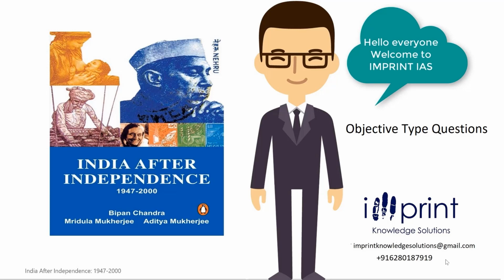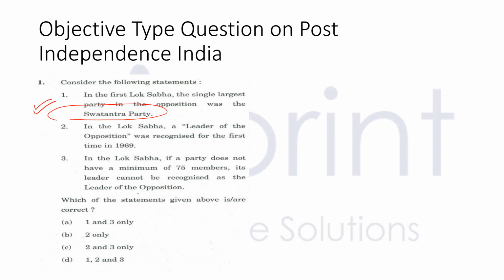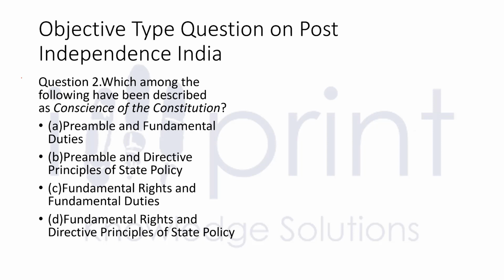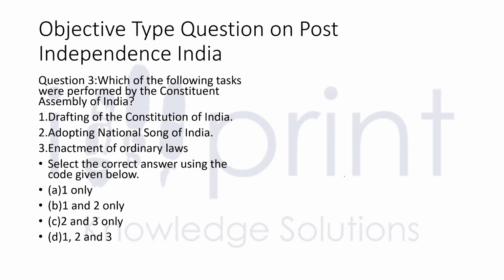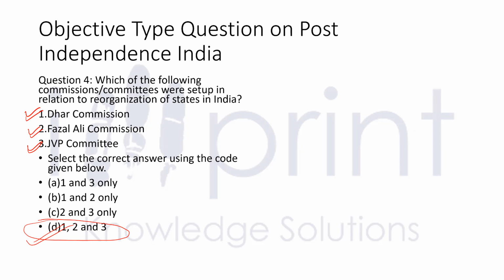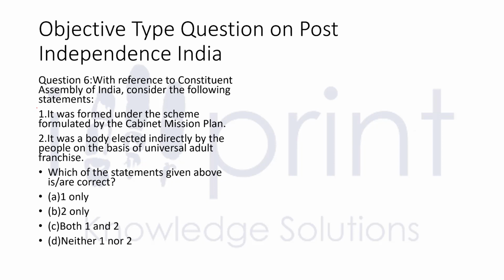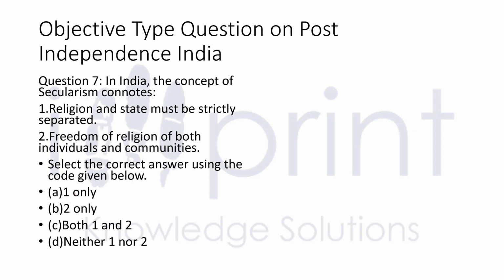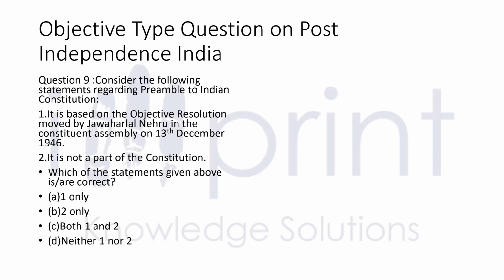PRELIM PANDORA BOX SERIES: Post Independence MCQ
Hello Everyone

From today we are starting our Objective Type Series from Post Independence India.
UPSC Prelims despite the fact the syllabus doesn't include post-independence, last year questions were asked from it.